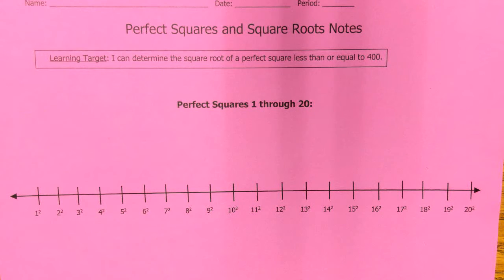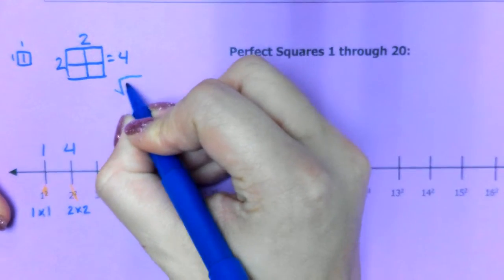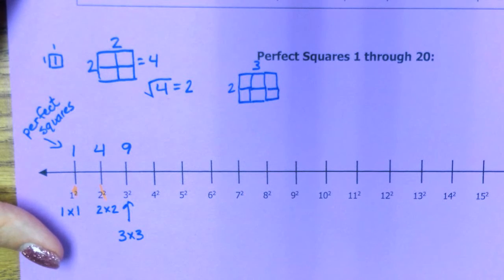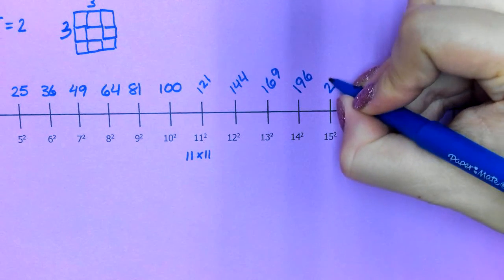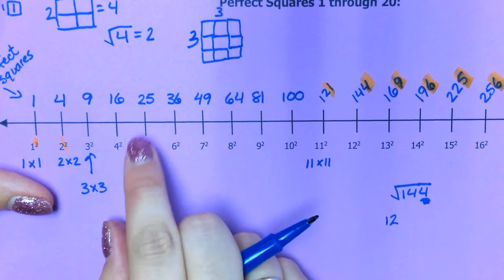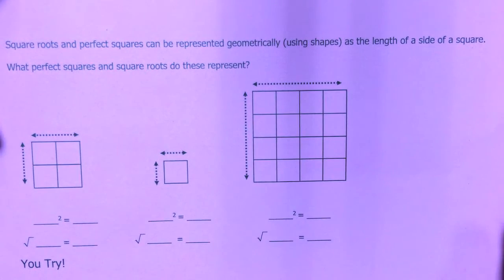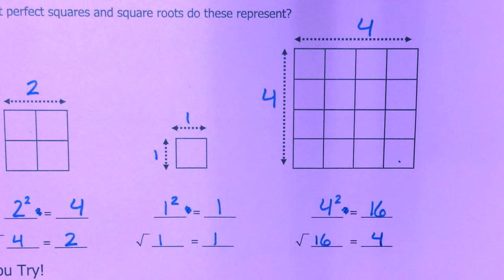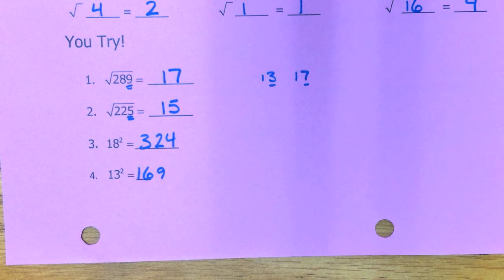Unit 3 Square Roots and Perfect Squares